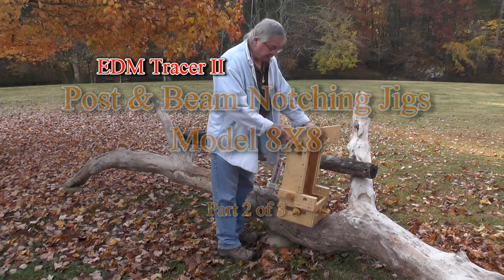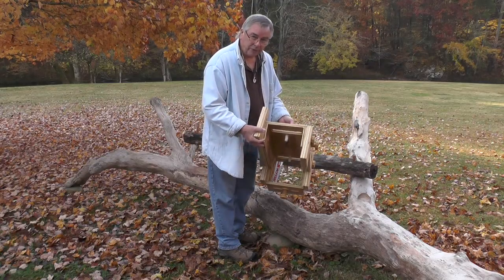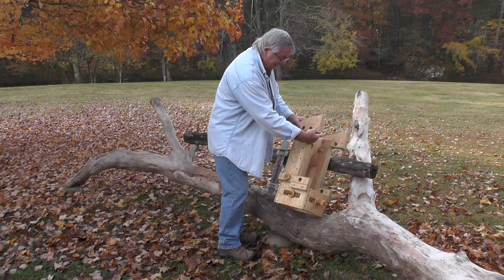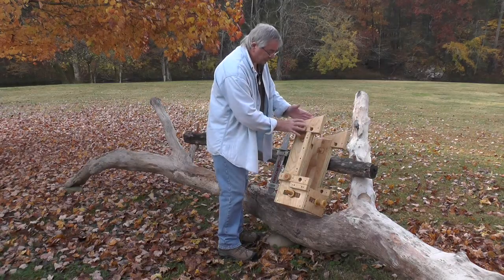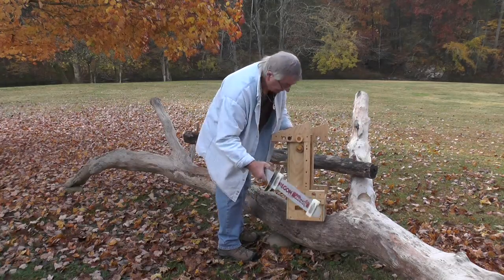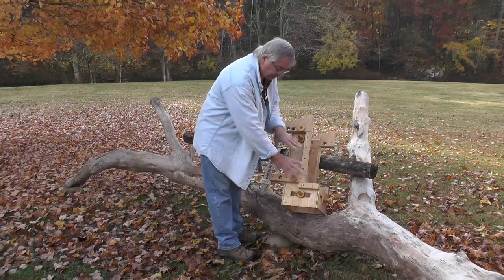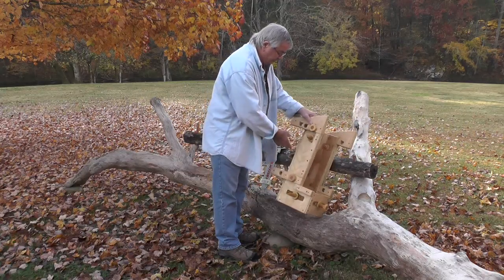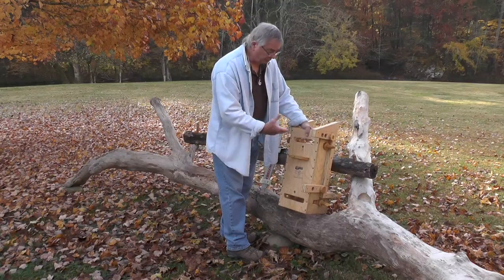EDM Tracer II Chainsaw Guide, Post & Beam Notching Jigs, #2 of 3, Husqvarna, Stihl, Wood-Miser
This a custom Model 8X8 Post & Beam jig made specifically for the customer. It will be used on the top of posts to (1) cut a 4/12 roof pitch angle, (2) provide for either a  1/2" or 6" upper beam on top of (3) either a 9 1/2" or an 11 1/2" girder.